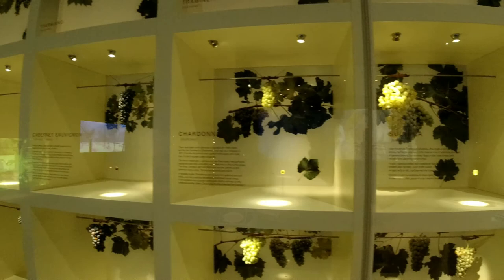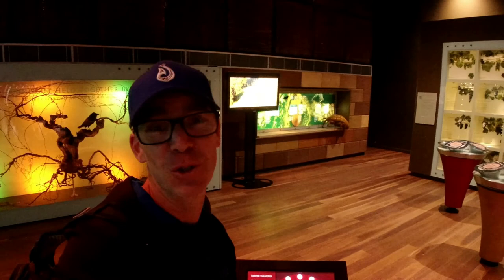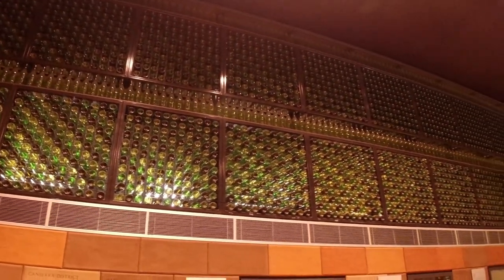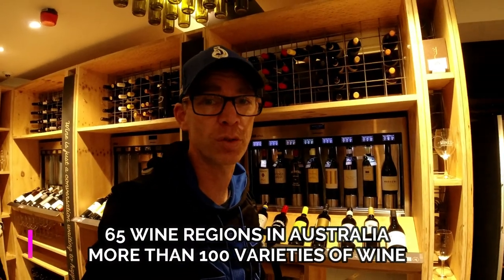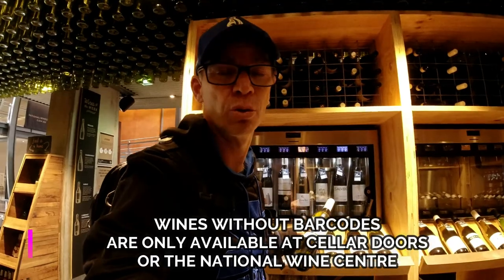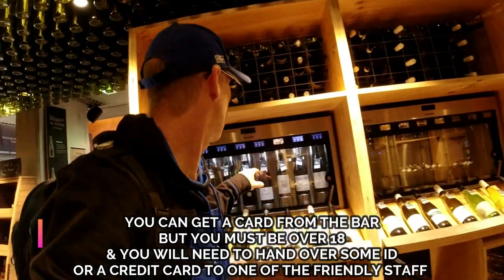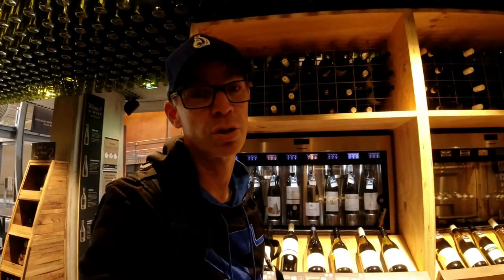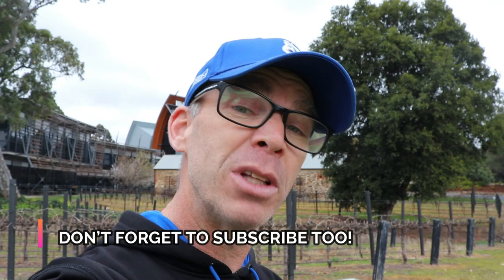National Wine Centre, Adelaide, South Australia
Recently I had the pleasure of checking out the National Wine Centre in Adelaide which celebrates Australia's proud and prosperous wine industry.

It also offers guests a chance to learn about an industry that is one of the country's biggest exports and of course sample some of the lands best drops - many of which you can only find here or at the winemakers cellar door.
I had a great time - no, I didn't get tipsy - but I did learn a lot about about an industry that employs many Australians - a lot of them in South Australia - and brush up on my knowledge of the ole vino - just a little.
Cheers